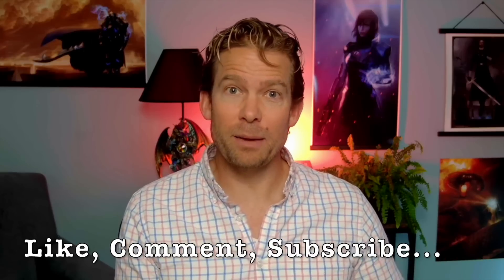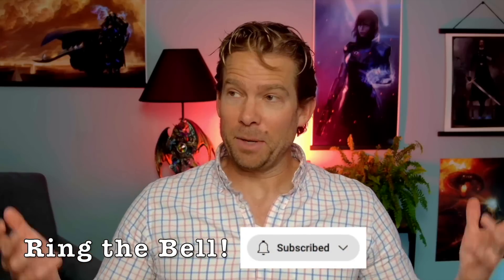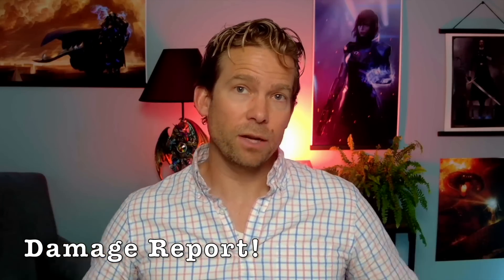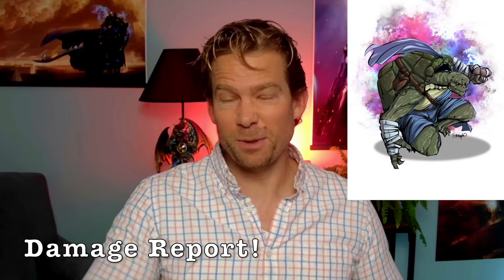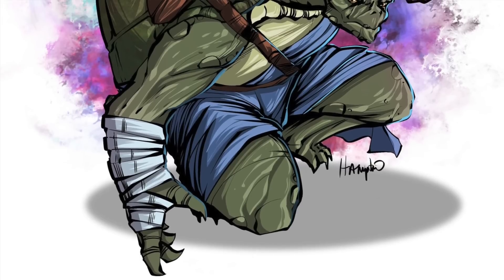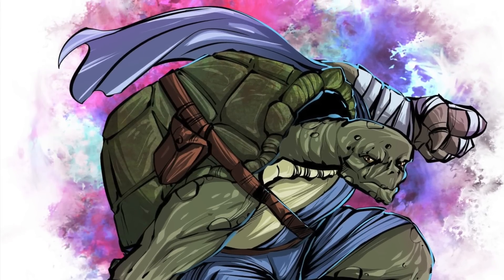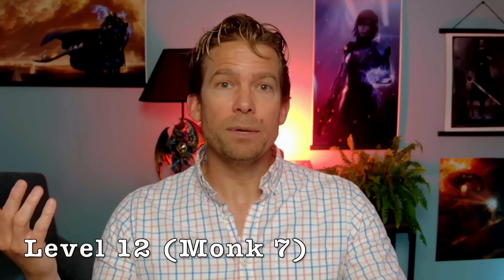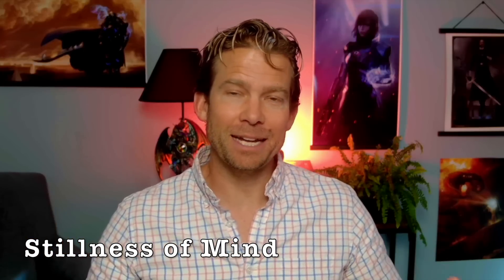The Tasmanian Devil: D&D Build #133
It’s risk-free with Nord’s 30-day money-back guarantee!

Can a Strength-Based Monk be effective in D&D 5e? I think so. Especially if they're getting 5 attacks every turn...

Intro:(0:00)
NordVPN (Sponsor):(1:39)
Future Plans:(3:06)
Character Concept:(4:17)
Level 1:(7:24)
Levels 2-6:(13:58)
Levels 7-9:(24:01)
Levels 10-13:(31:26)
Levels 14-17:(39:48)
Final Thoughts:(44:45)
Outtakes:(48:43)